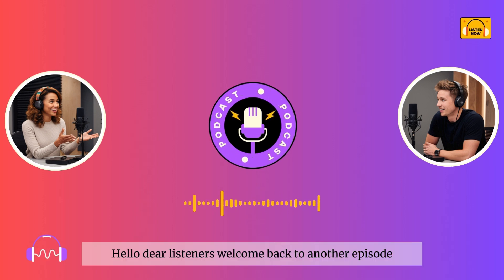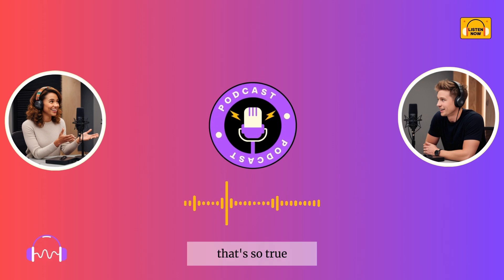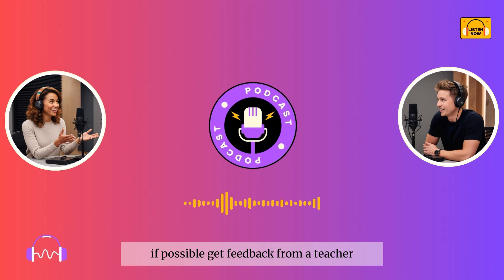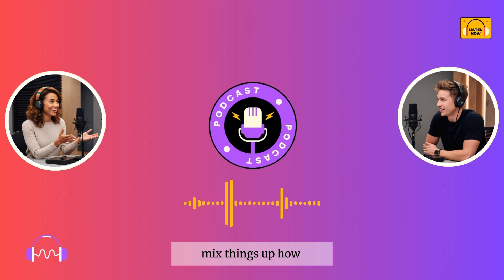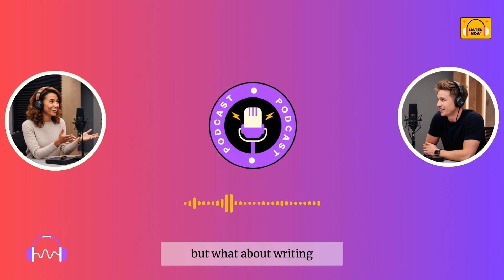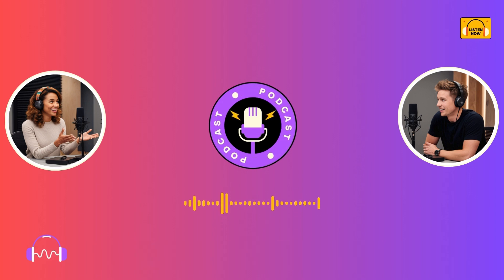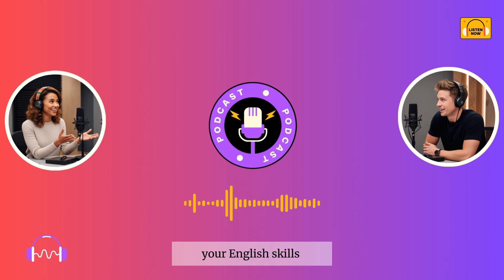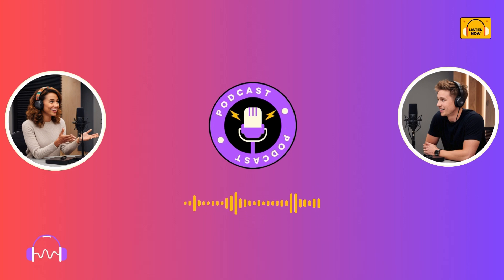LEVEL UP Your English Skills in 2024 | English Learning Podcast | Episode 31 | English Pod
🎙️ Welcome to Episode 31 of the English Learning Podcast🎙️
In this episode, hosts Emilia and Liam discuss “How to Level Up Your English” by exploring practical strategies and tips for making real progress in your English language journey. They dive into ways to push yourself outside your comfort zone, increase exposure to the language, and build consistency in your practice.

We also include a real-life dialogue between Sophie and Robin, breaking down their conversation to highlight key learning points. Plus, we cover essential vocabulary and phrases to help you become a more confident English speaker.

📚 Chapters:

00:00 - Introduction
01:53 - How to Level Up Your English
80:21 - Real-life Dialogue Between Sophie and Robin
14:04 - Breaking Down the Conversation
17:38 - Vocabulary Breakdown
20:08 - Conclusion & Final Thoughts